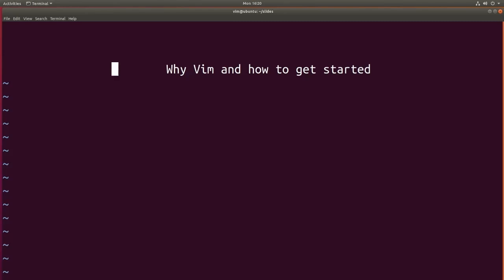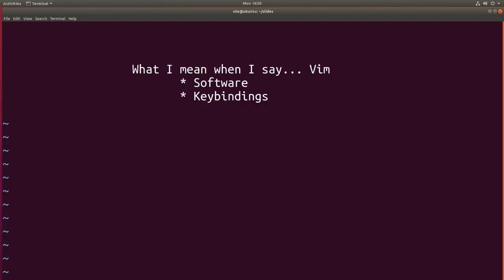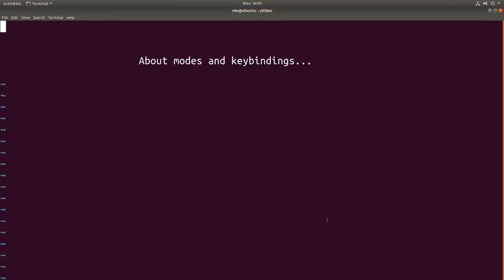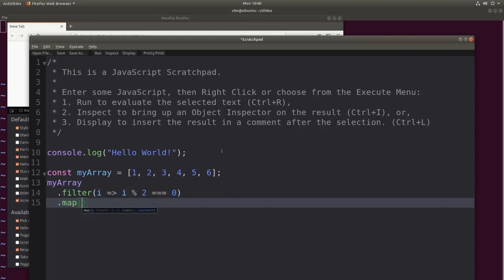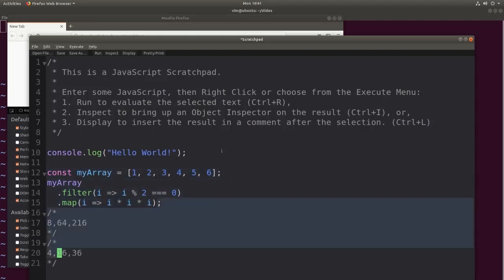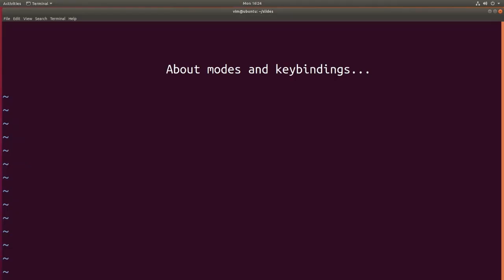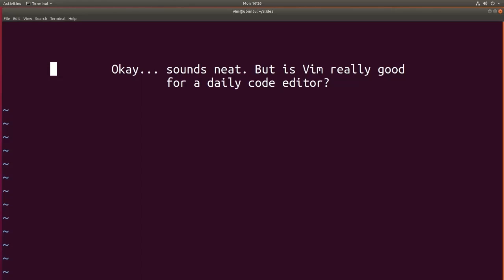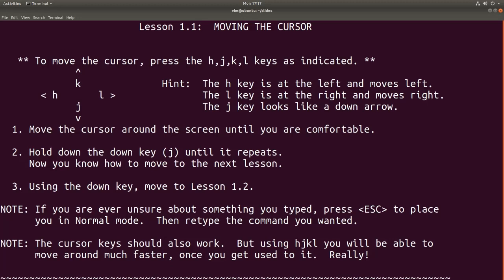Why Vim and how to get started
Why should you learn Vim? It lets you throw hadoukens at text, that's why.